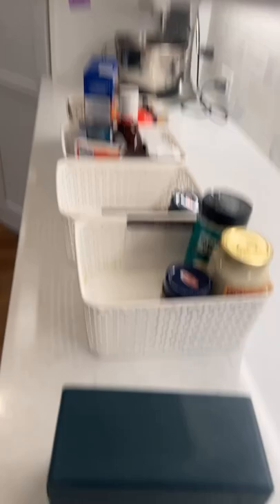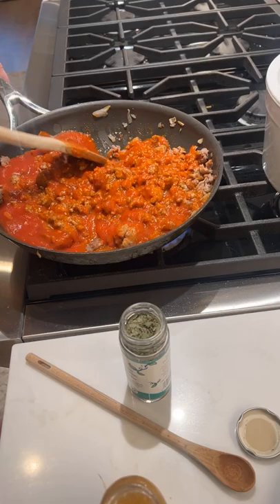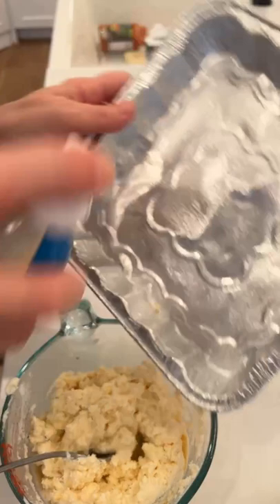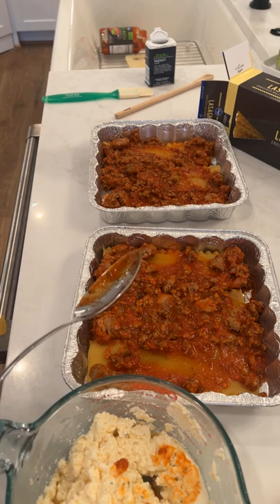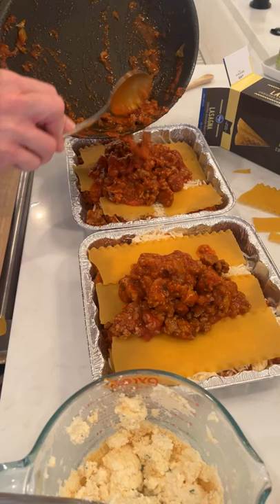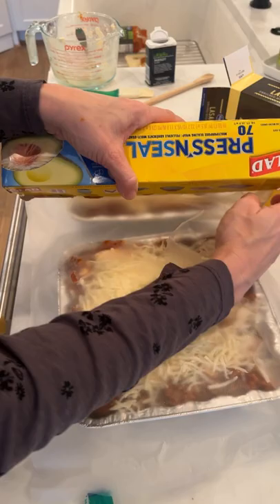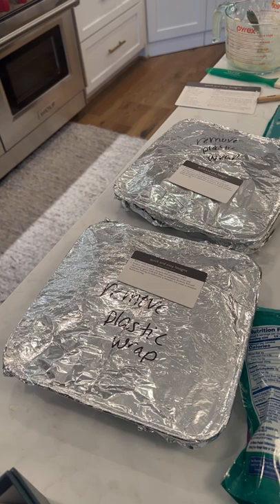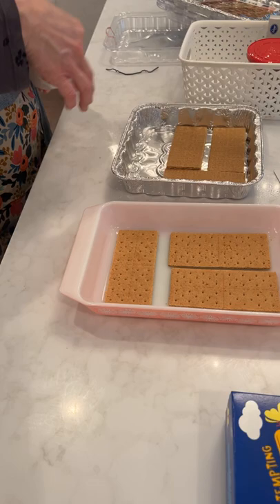Freezer Cooking School (Quick & Easy Slow Cooker Lasagna)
😘FAST FREEZER COOKING SCHOOL? It’s crazy how much this helps!

Looking for more yummy meals? Our meal plans include  + 60 AMAZING recipes (and 12 desserts too)! You'll also get a lifetime membership in our private Facebook group, full of other families encouraging one another to make dinner each night together too.